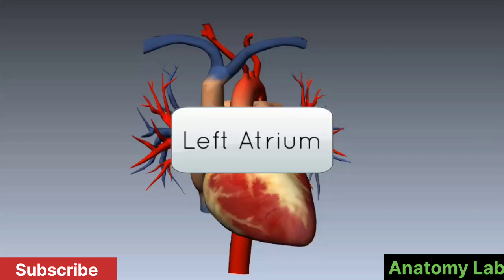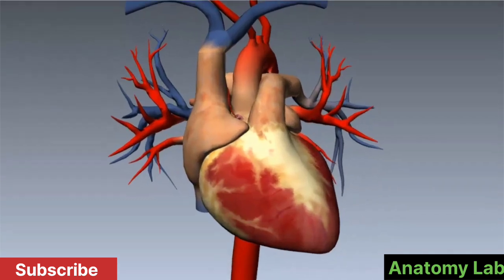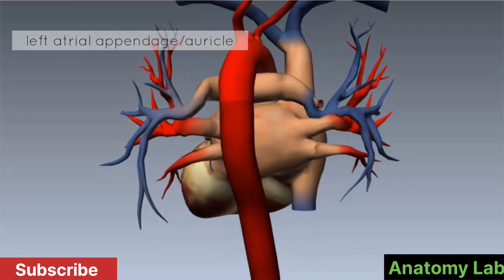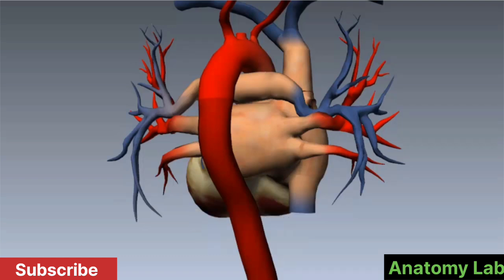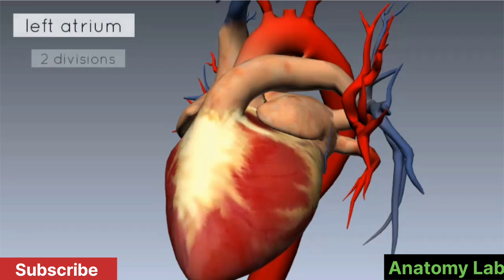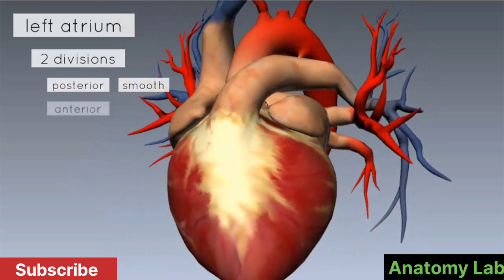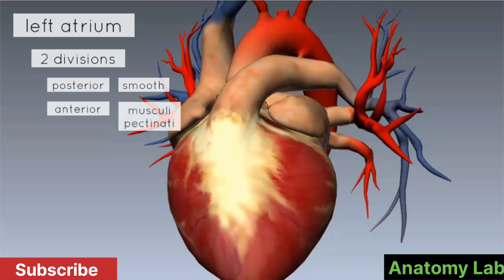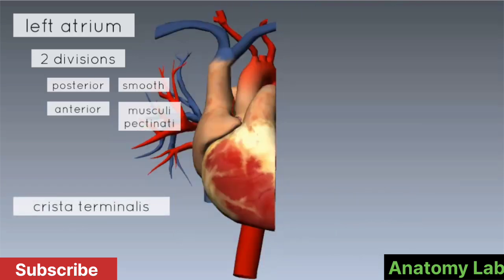Heart Anatomy _ left Atrium _3D Anatomy